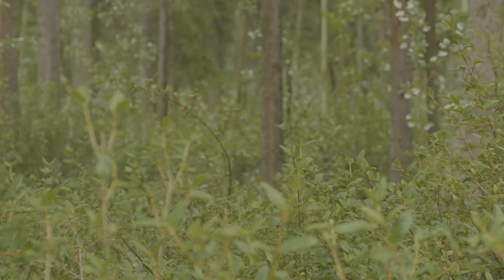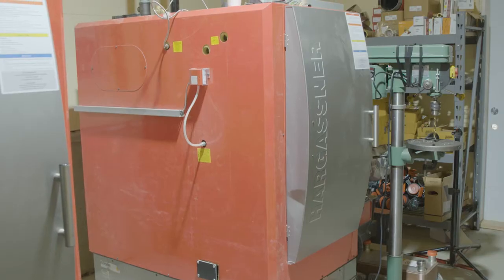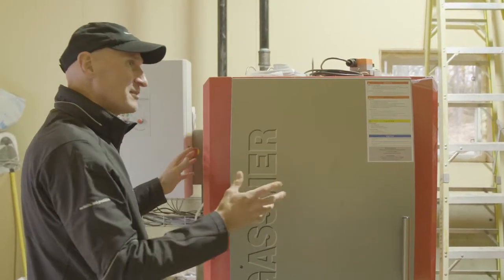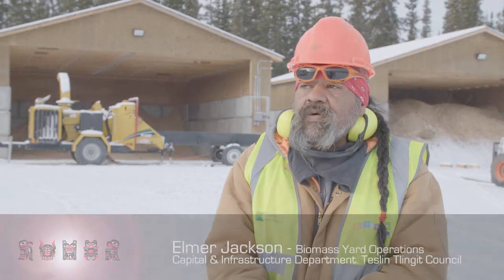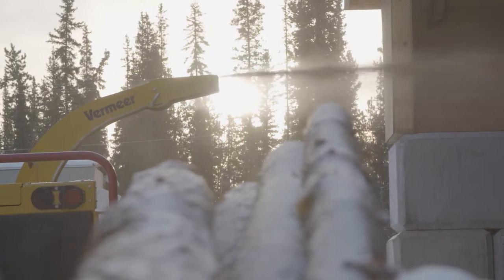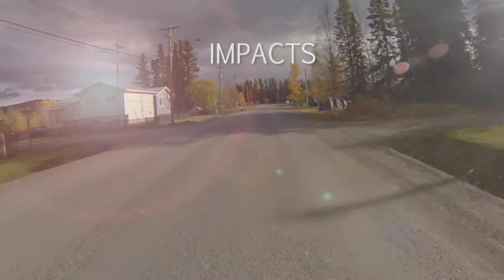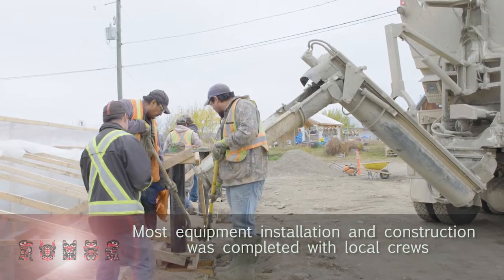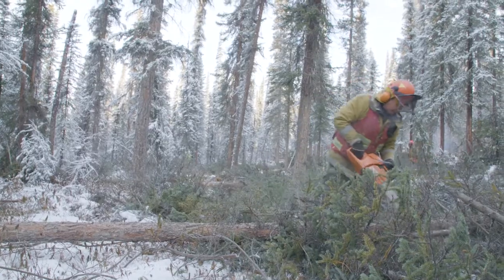Teslin Biomass Project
This project boasts incredible local and regional economic benefits and will become a wider model for many other northern communities wanting to also make the transition from space heating with fossil-fuels to locally sourced wood-chips. The approach we are taking is to maximize the community benefits in each stage of the project, starting from the planning to the construction, and ultimately in the supply, operation and ongoing maintenance. Our model will allow for community-participation in providing biomass wood-waste and supply via permitted timber harvesting, creating and sustaining a forest-based industry in the local area. Residents of the area are very excited for the additional opportunities that a locally-focused district heating biomass project will allow for them today, and into the future.

The environmental benefits of heating with highly-efficient biomass wood-chip boilers over traditional fossil-fuel boilers are without a doubt self-evident (higher efficiency, waste-utilization, GHG reduction, etc). But what is uniquely important about this project in the Teslin region is the community danger currently posed by the extremely high fire-risk assessment that was always known but recently confirmed by UNBC researcher in 2014. The forest surrounding the community has not experienced any significant forest fires in over a hundred years, resulting in significant over-growth and a serious potential for out-of-control burns in the future. With this understanding, our community will undertake brushing, fire-smarting, and other sustainable selective-harvesting methods that will assist with both objectives of supplying biomass feedstock and the enhancement of the forest ecosystem surrounding our community and throughout our traditional territory.

Our community has been very organized and aggressively leading a series of community infrastructure developments, which are captured over a 10 year planning cycle that can viewed here! Many developments in the area result in incidental harvest that, previously was chipped on-site and burned. This incidental harvest will become a main source of wood-waste supply that will provide a more environmental and economically-beneficial way of disposing of this wood-waste material. As a result, projects of this type can maintain a cost-competiveness that allows for fiscal sustainability and long-term project success.

This small biomass district-heating project, as a first step, brings our community one step closer to economic and energy self-sufficiency. As detailed in our comprehensive community energy planning framework, biomass heat energy is only one part of our communities future renewable-energy portfolio, with work already underway on the potential of hydro, solar, wind, storage, geothermal, combined-heat-power biomass, building envelop improvements, energy retrofits, etc. Even our future housing and subdivision developments all maintain net-zero footprint goals with the concept of building around future district heating projects and/or shared renewable-energy sources. This current biomass project also creates a stronger viability to many other important projects to the community such as a community sawmill and new school with swimming pool, which have been long desired but lacked economic support. In small communities, single projects viewed in isolation can seem lacking, but when viewed in their connection with many other components, then overall economics can more readily be understood. In this case, the current biomass project will allow for more cost efficient heating of large areas (or pools of water - think heat sink!), and will allow for a small sawmill to have anchor clients with guaranteed demand. The biomass project will also allow for additional district heating biomass building clusters to be identified and easily added to the supply-chain already established for the current project. And ultimately, this comprehensive and community-focused model will be made available to any and all communities who will become interested in this projects success and will want to imitate its many successful components.